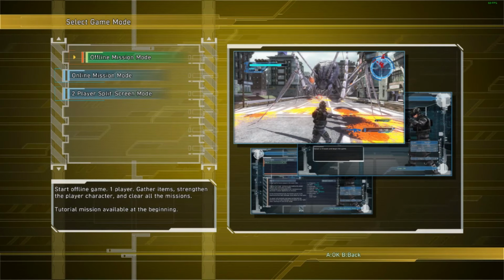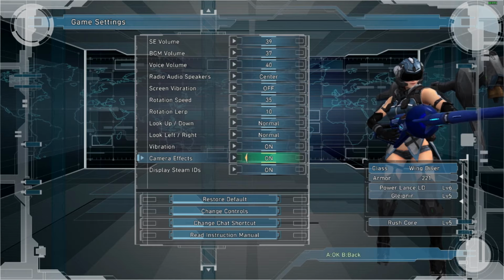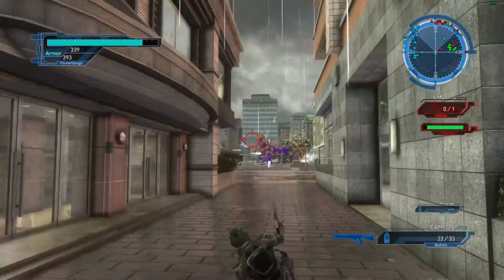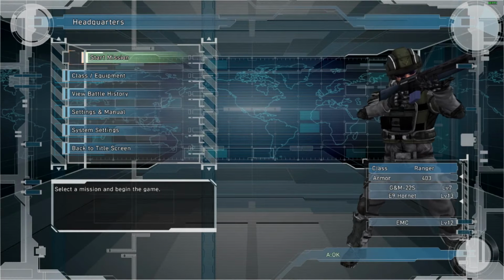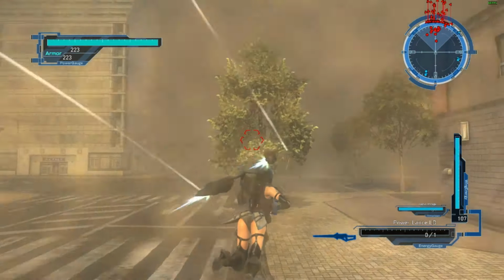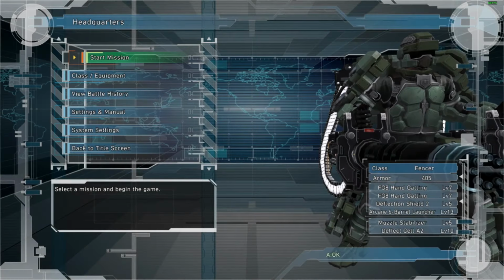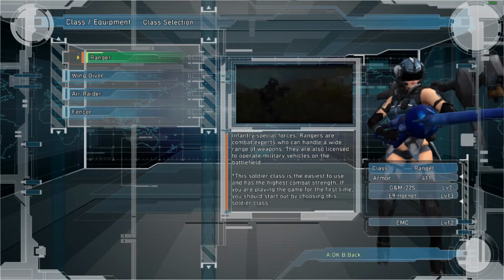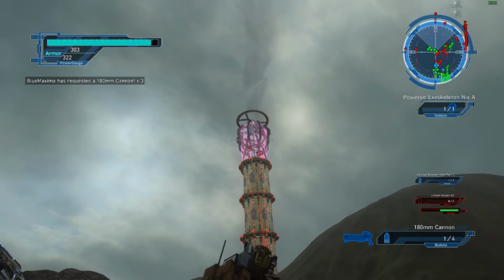Earth Defense Force 5 Gameplay (PC)